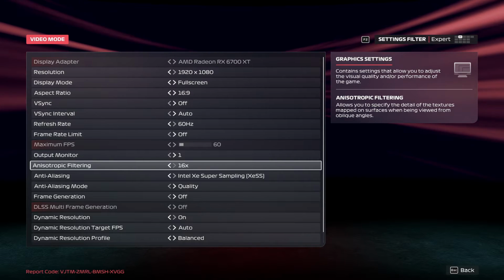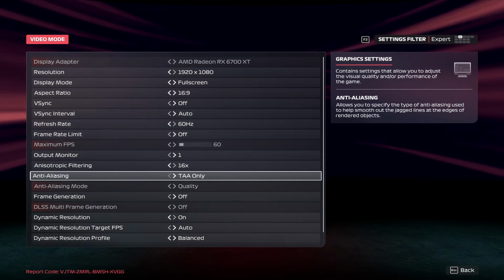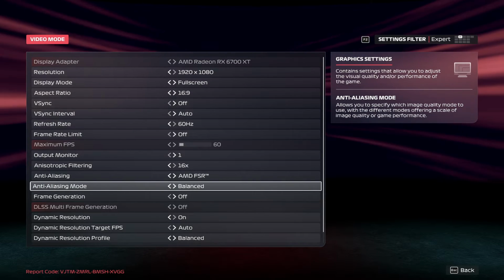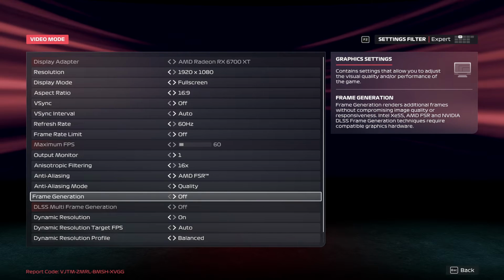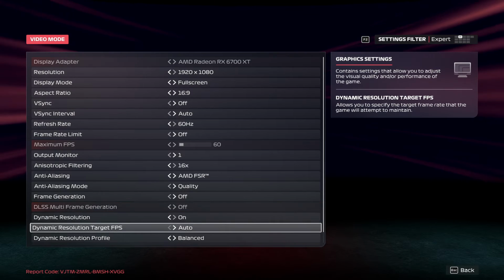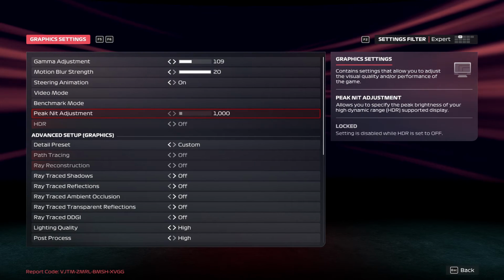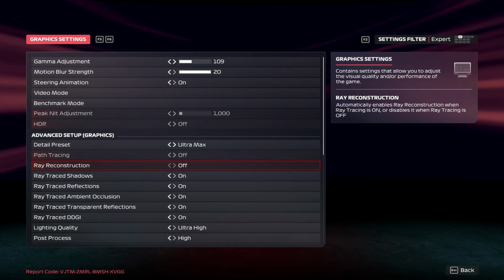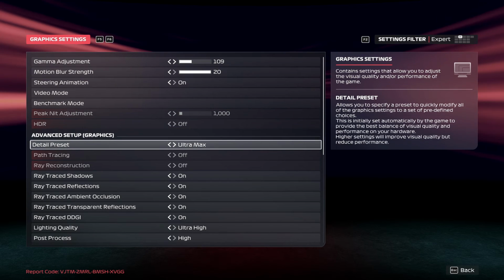F1 25 – How to Set High End Graphics Preset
Want to get the best graphics quality in F1 25? In this video, we show you step-by-step how to set the high end graphics preset for F1 25, including all the key settings you need to maximize visual quality and performance. Learn how to adjust video mode, resolution, v-sync, refresh rate, anisotropic filtering, anti-aliasing, and more. We also cover how to enable ultra detail presets, path tracing, and ray reconstruction for the most realistic racing experience. Whether you’re looking to boost your F1 25 visuals on PC or just want to know the best settings for high end hardware, this guide will help you get the most out of your game.

How to set high end graphics preset in F1 25?
How to enable ultra graphics settings in F1 25?
Where are the advanced graphics options in F1 25?

0:00 Introduction
0:07 Open F1 25 Settings
0:16 Enter Graphics Settings
0:17 Adjust Video Mode and Resolution
0:36 Set Anisotropic Filtering and Anti-Aliasing
1:06 Configure Dynamic Resolution
1:15 Select Ultra Detail Preset, Path Tracing, and Ray Reconstruction
1:24 Enable Frame Generation if Needed
1:36 Run Benchmark and Test Performance